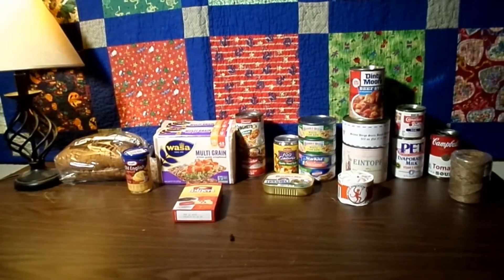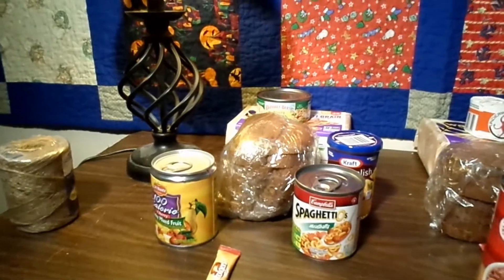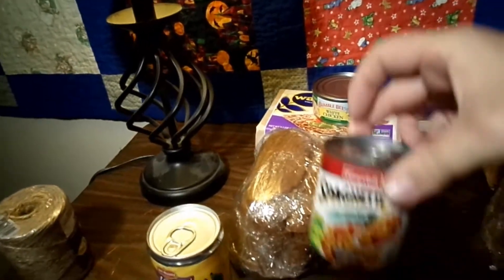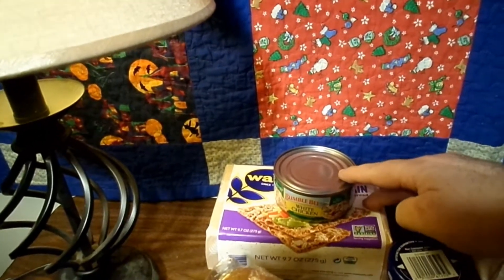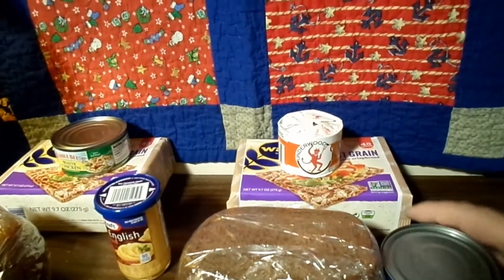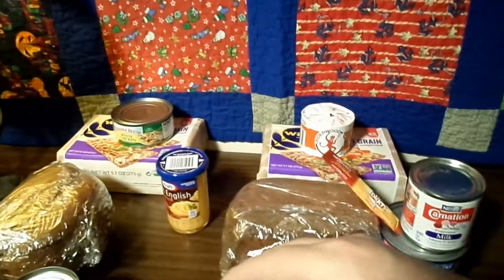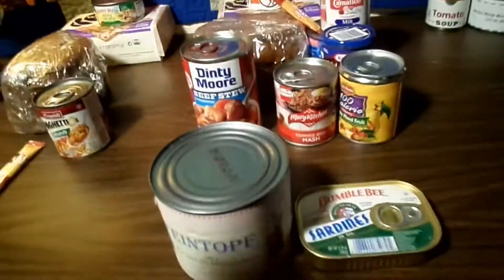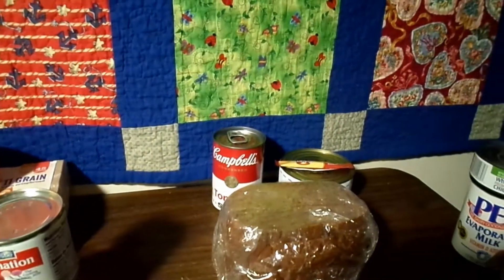Making your own German rations for WW2 reenacting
Thorne recreates the typical rations of the German Army 1945 using common items from the supermarkets.